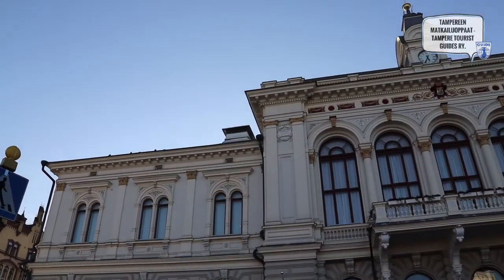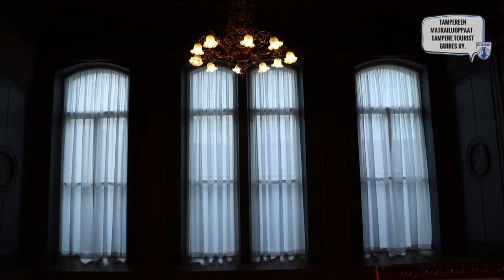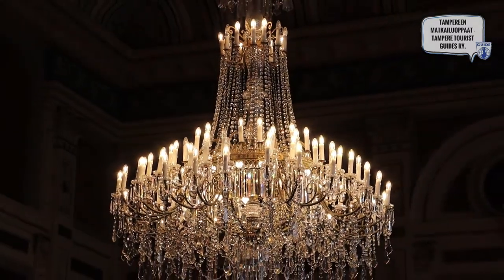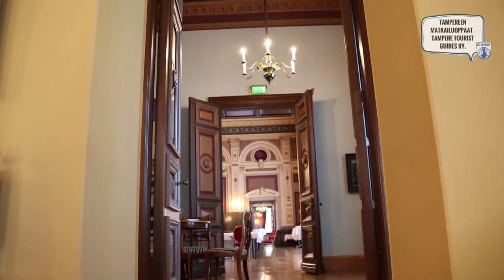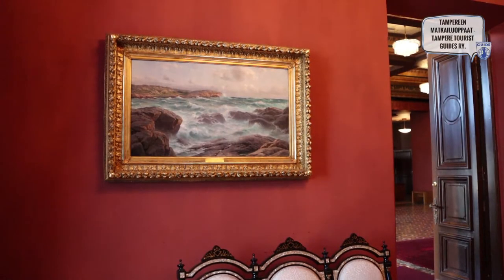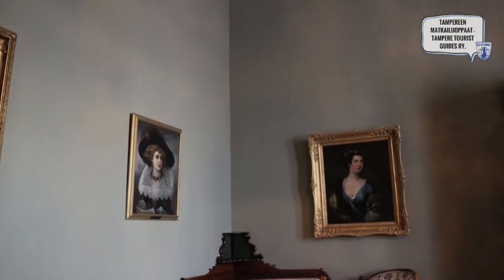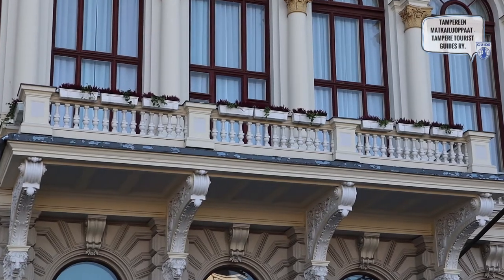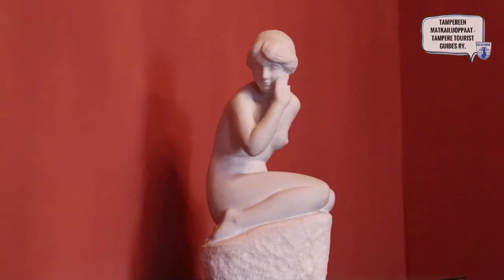Guided mini tour: Tampere City Hall (Tampere Day 2020)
Content and production: Tampereen Matkailuoppaat - Tampere Tourist Guides ry
In co-operation with: The City of Tampere